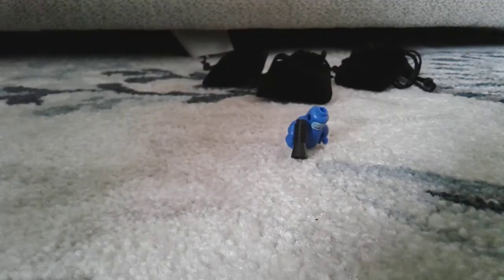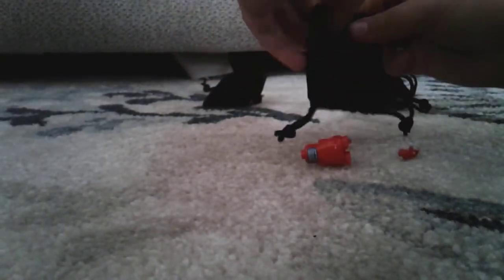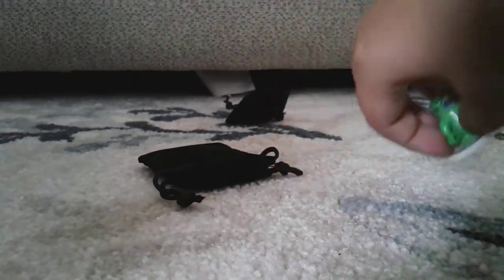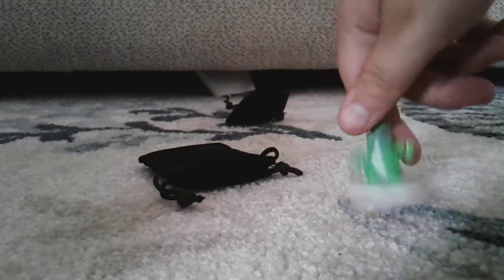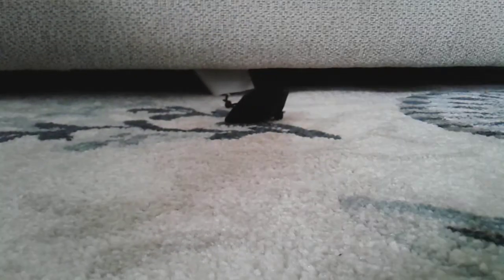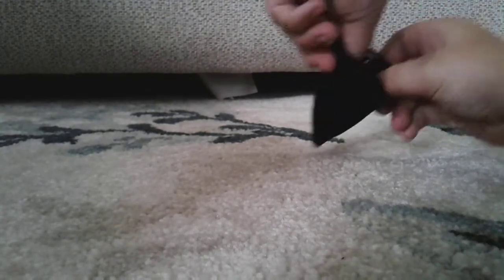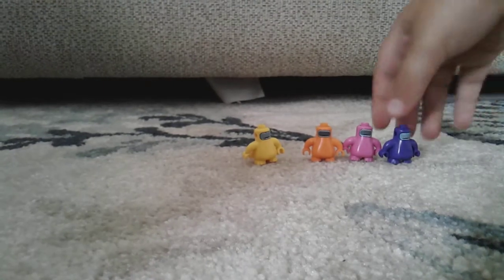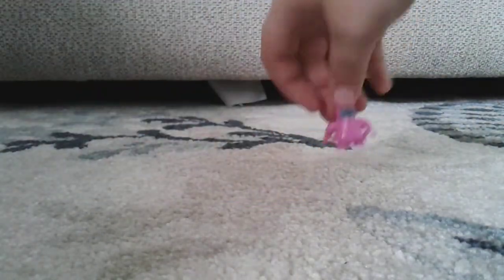Opening up the among us blind bags